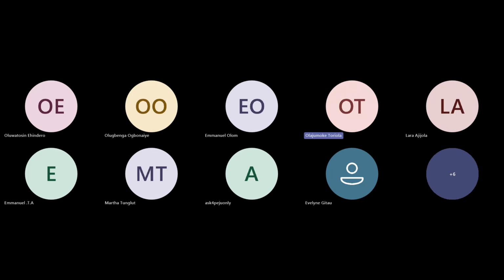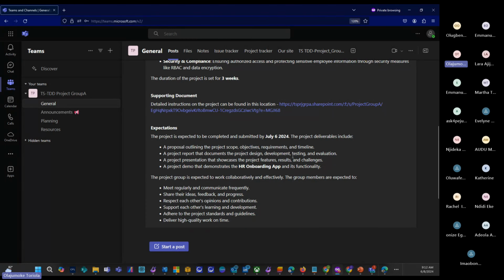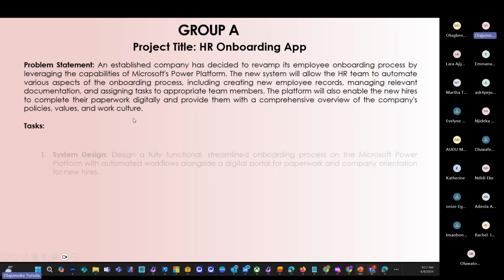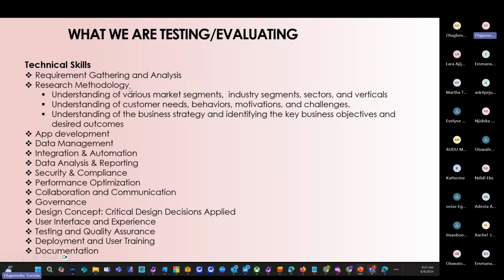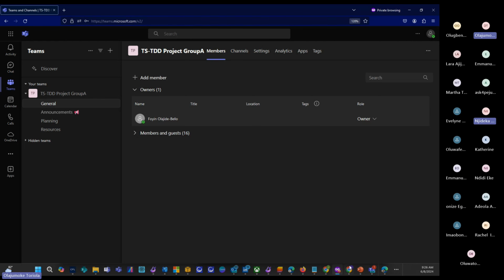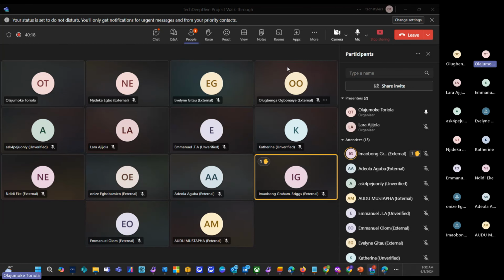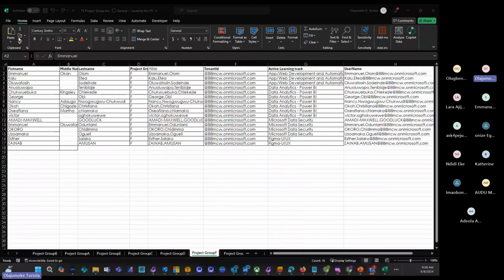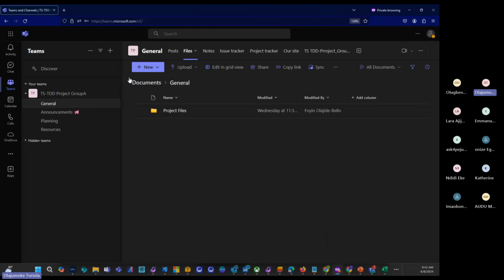Project Group/Developer Account Walk-through